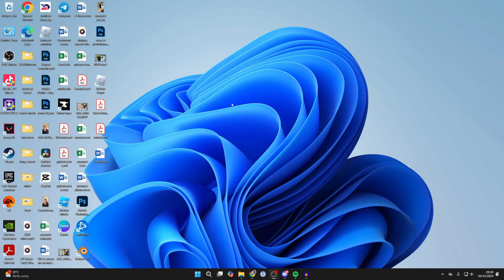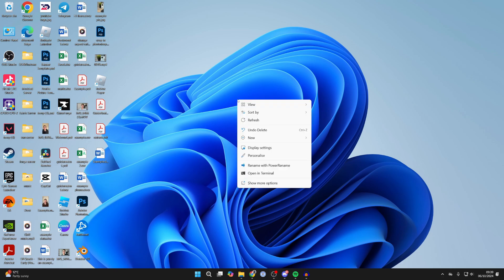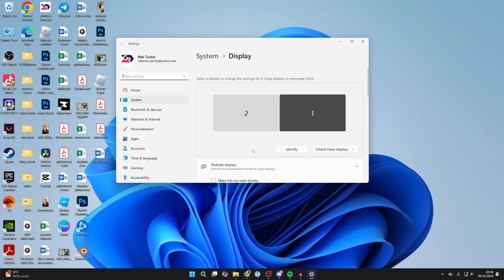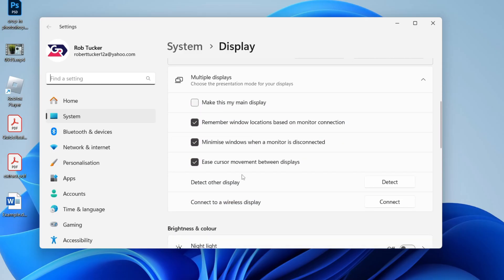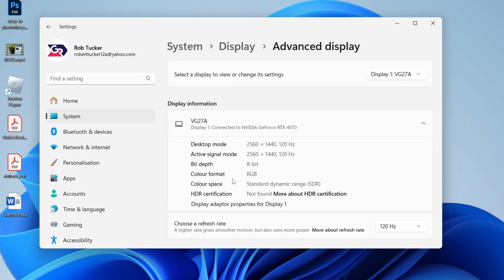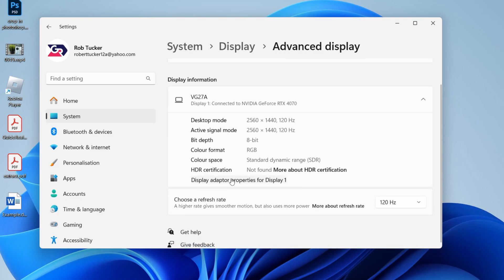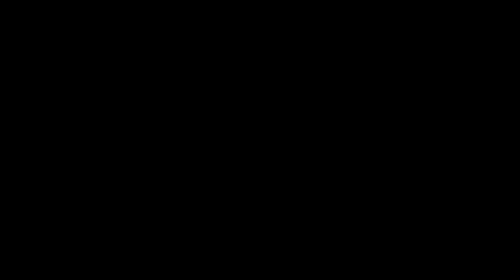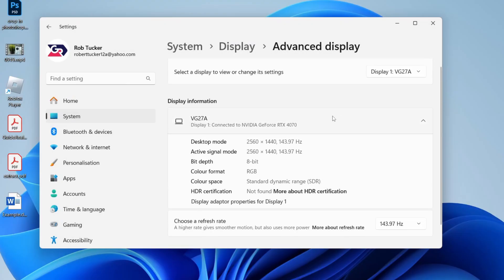How To Change Monitor Refresh Rate In Windows 11 & 10 - Full Guide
Learn how to change monitor refresh rate in windows 11 and 10 in this video.

GuideRealm